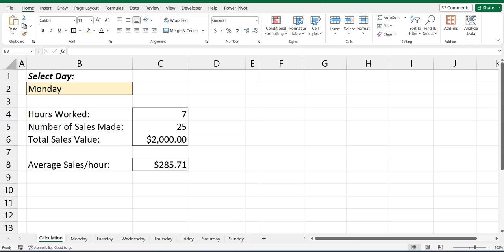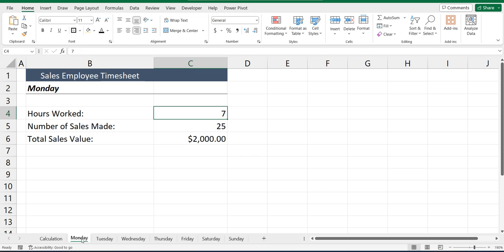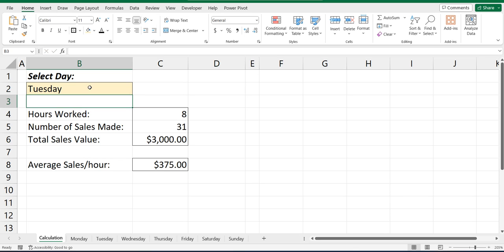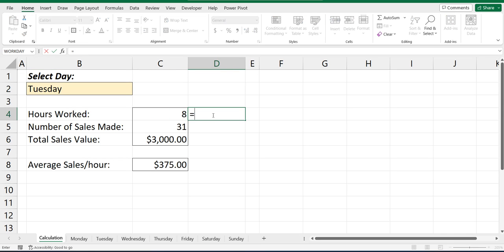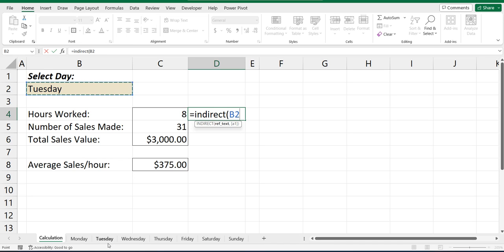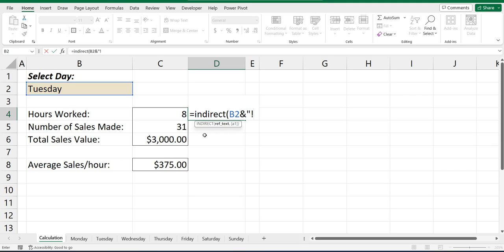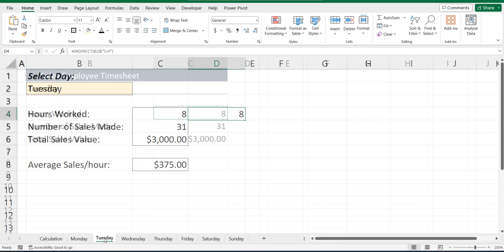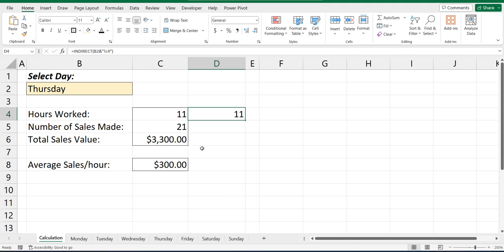Indirect Function - Use Sheet name from Cell Reference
Use this formula to reference a sheet name that is in a cell value.